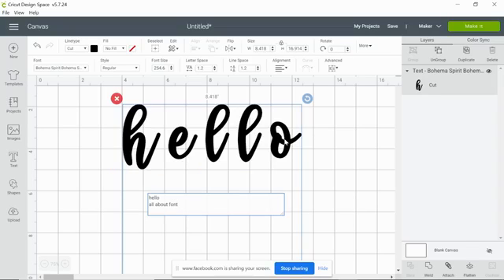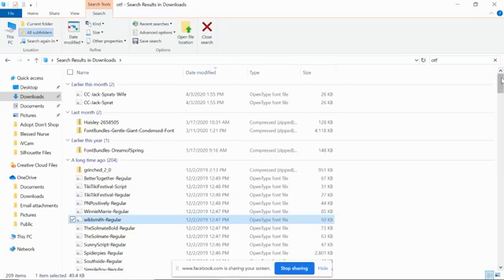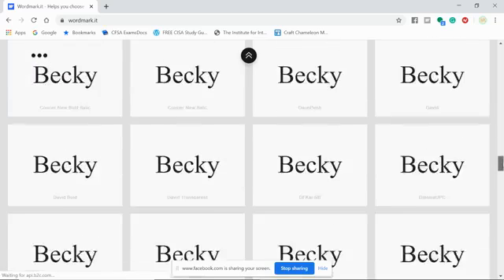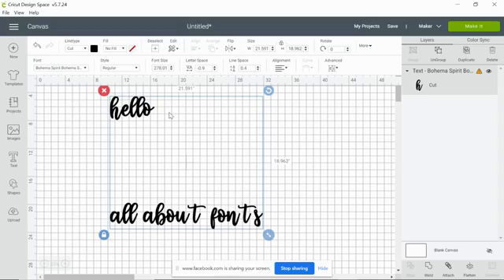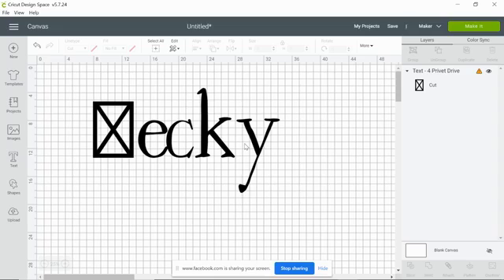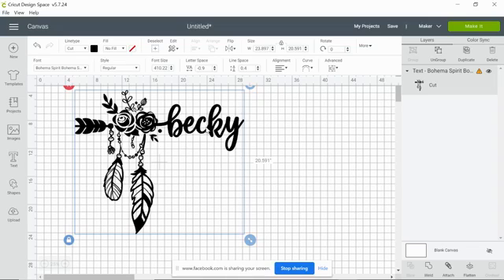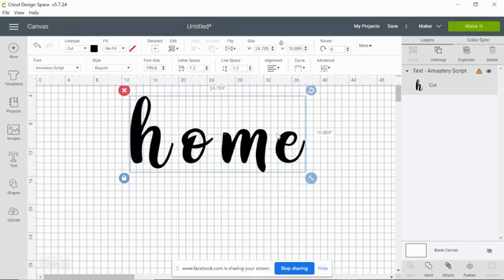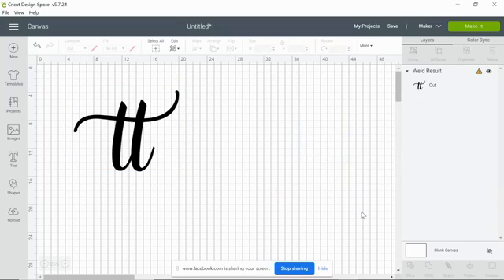Fonts Overview for Cricut Design Space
Need more info about fonts?  Let's chat: downloading, installing, script, letter spacing, welding, special characters, glyphs, plus extra tips and tricks along the way!